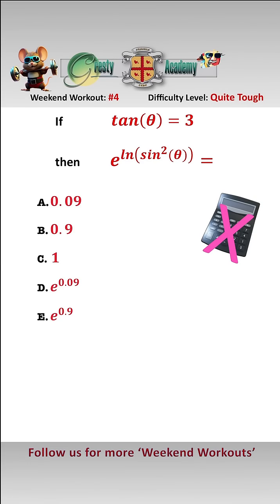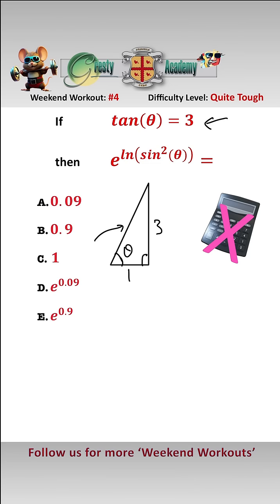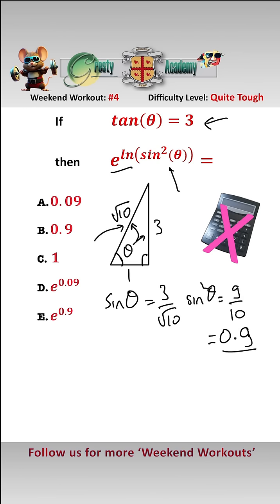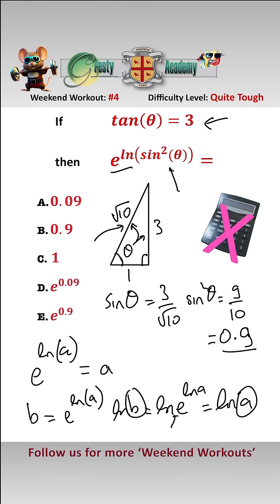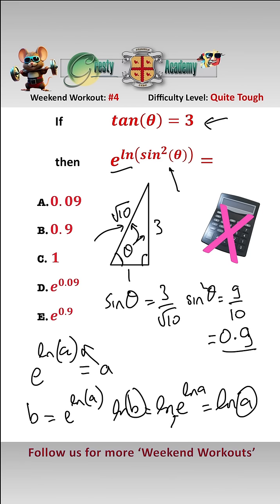Can You Solve This 'Log of Trig Expression in Exponent' Teaser?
Gresty Academy Weekend Workout #4: This type of question appears occasionally on Maths Olympiads and harder College Entrance tests, and thus is well worth getting to grips with - did you get it right?